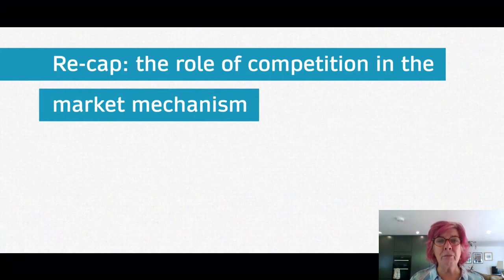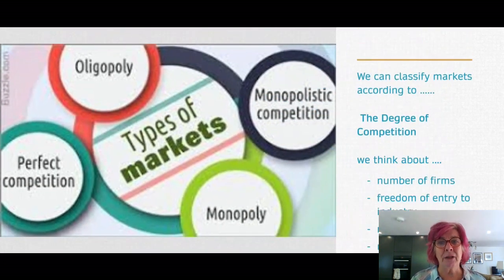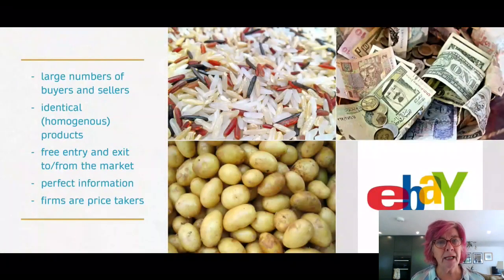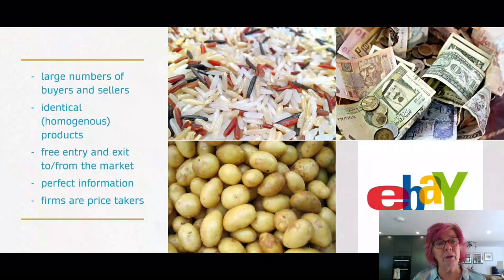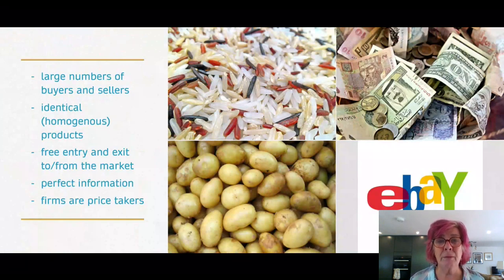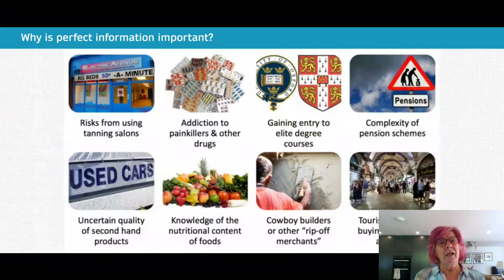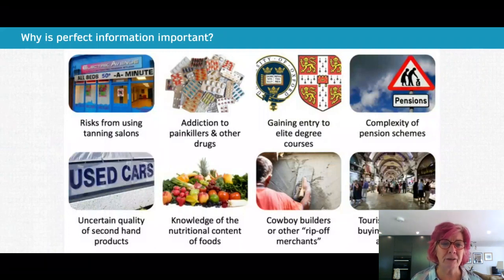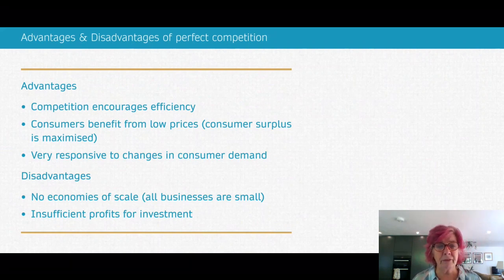4.1 Introduction to Market Structures: Perfect Competition